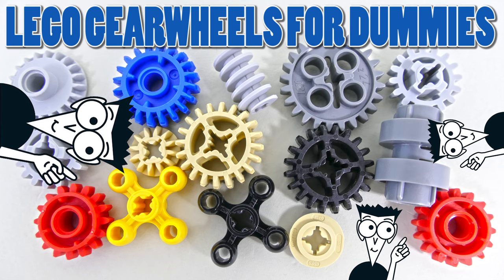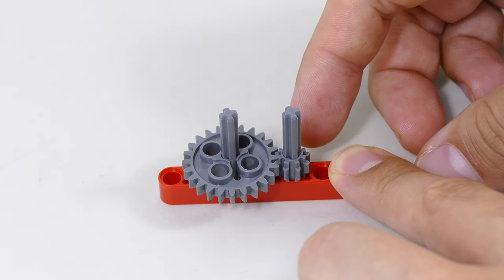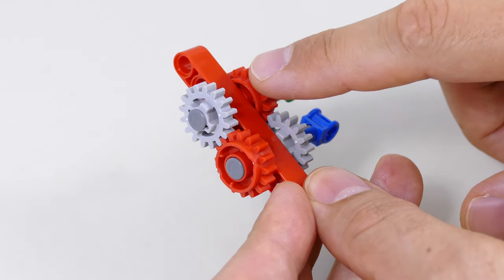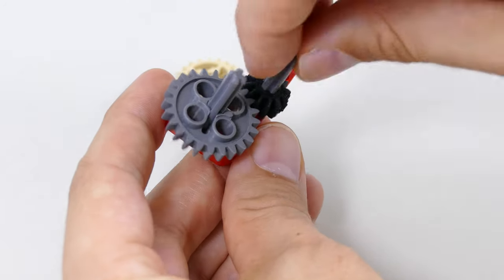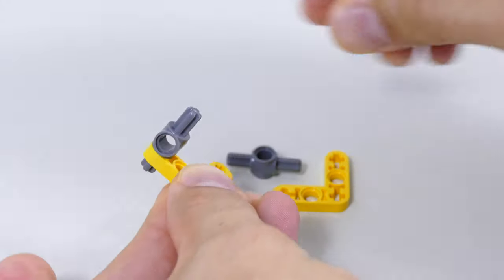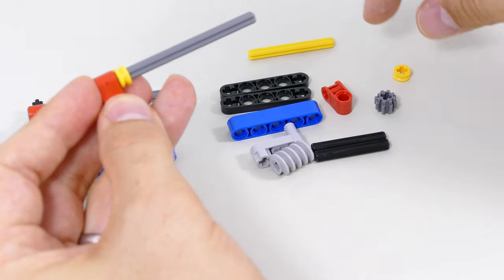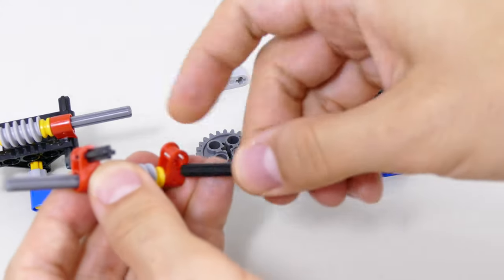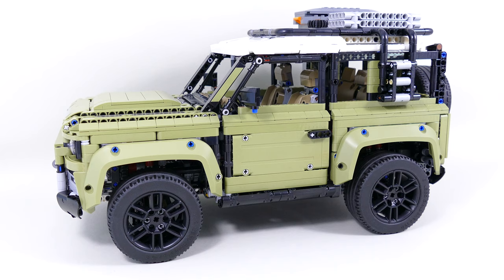LEGO Gearwheels For Beginners (Episode 3)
Part 3 of my "educational" videos that should help you designing your own Technic MOCs.